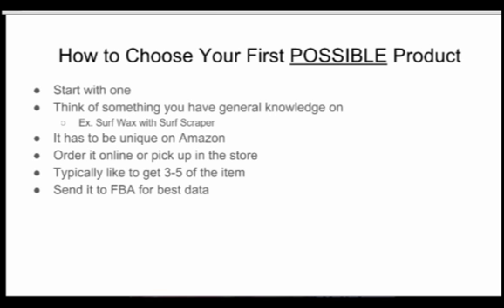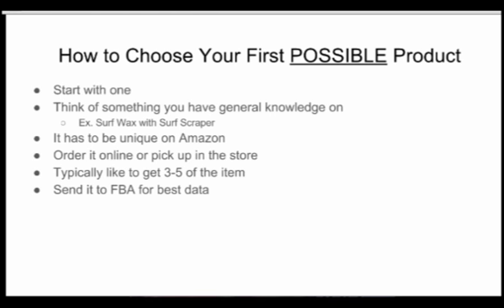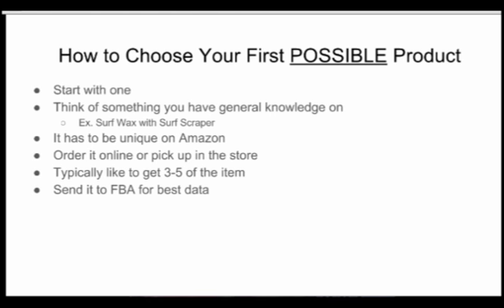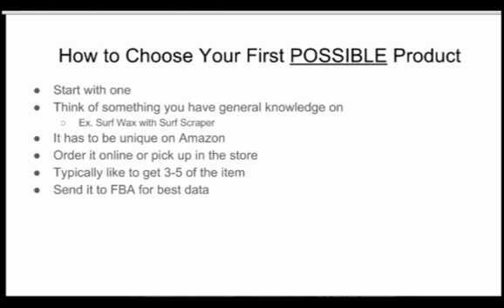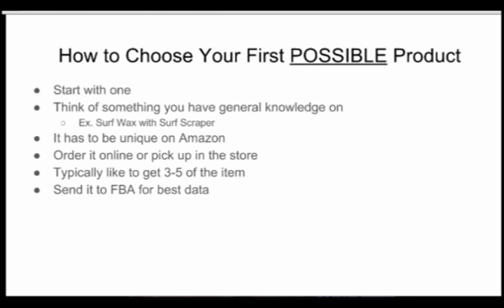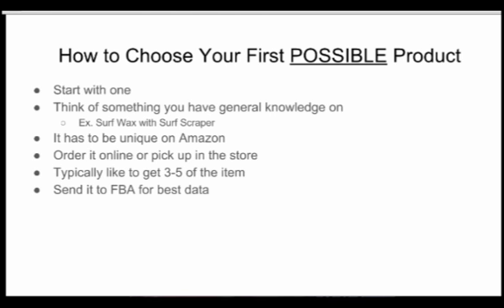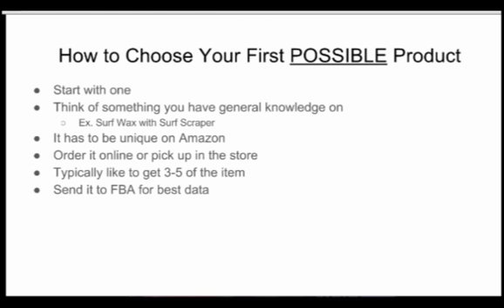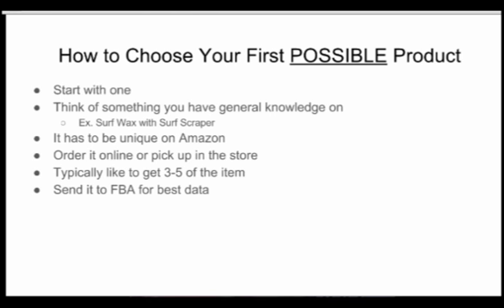Proven performance inventory. how to choose first possible product